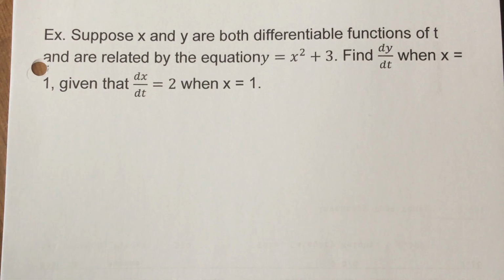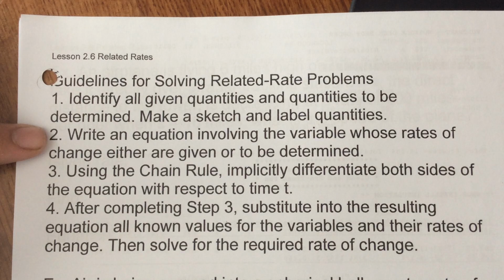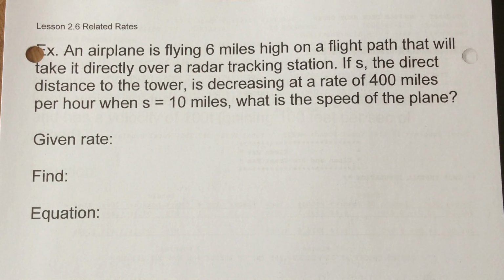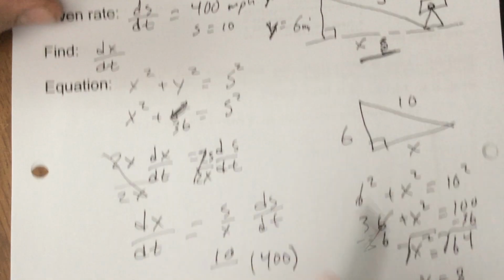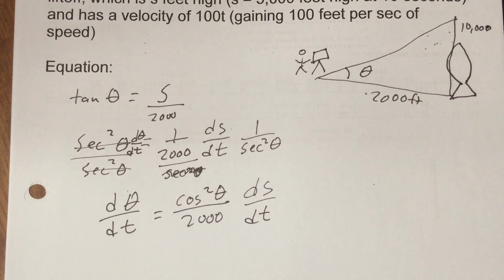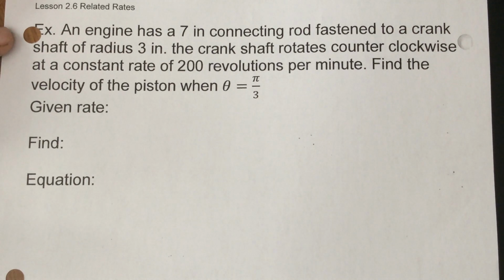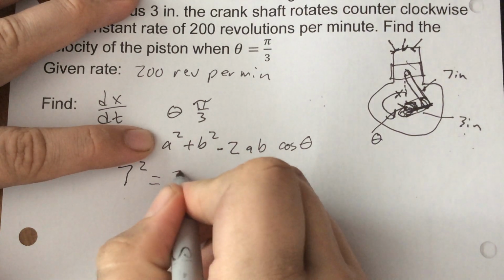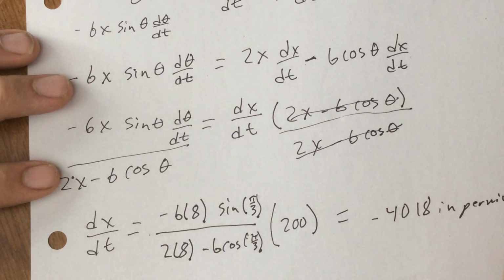Calculus Lesson 2.6 Related Rates